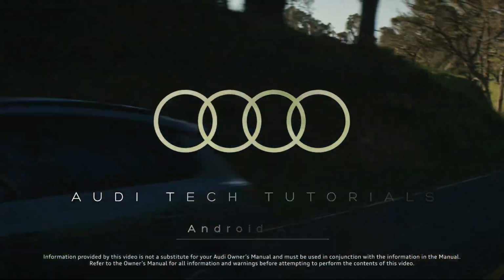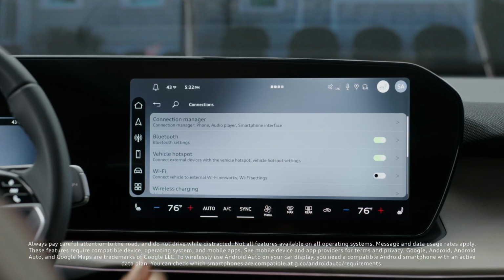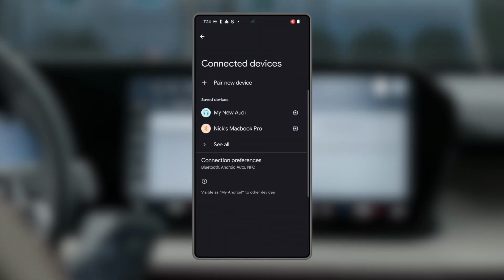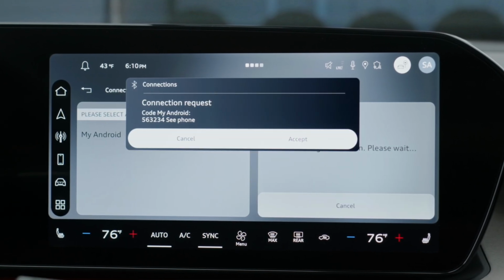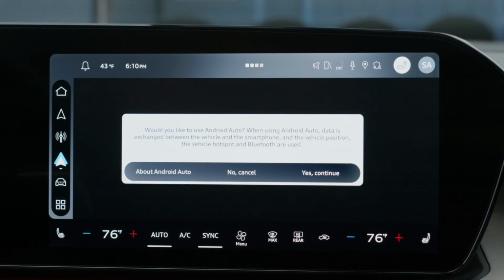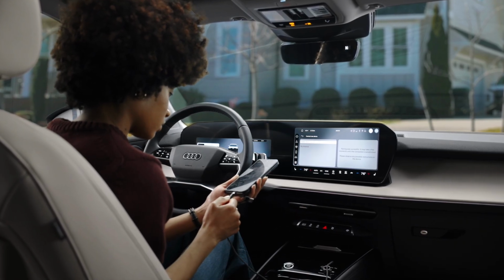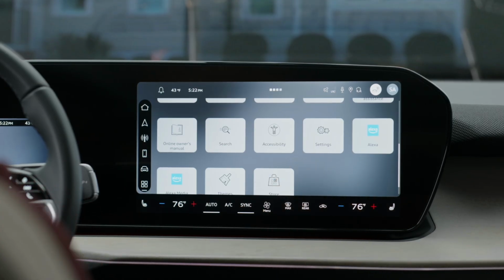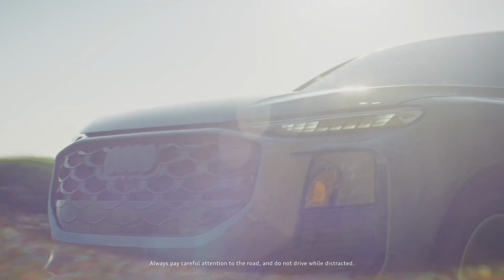Audi Tech Tutorial: Android Auto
ABOUT AUDI OF AMERICA

At Audi, we’re passionate about performance, precision, design, and innovation to push the limits of mobility further. Headquartered in Reston, VA, Audi of America manages the distribution and marketing for Audi’s U.S. model lineup, which includes premium SUVs and sedans, from combustion engine to e-tron (BEV) to high-performance Audi Sport models that reflect our heritage of award-winning engineering, design excellence, and motorsport leadership. Audi vehicles are sold at more than 300 independent U.S. dealers. Our U.S. operations also include after sales & services, customer service, enhancing customer satisfaction, R&D, and advancing product quality. Audi will drive excitement and passion through its products and brand experiences as it continues its largest product launch cadence in brand history. Learn more about Audi of America at audiusa.com and media.audiusa.com.